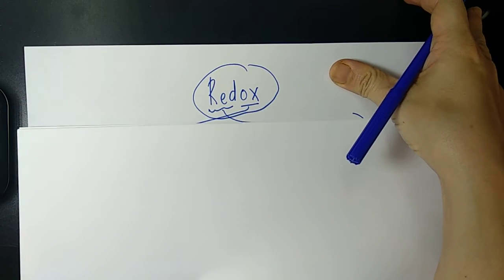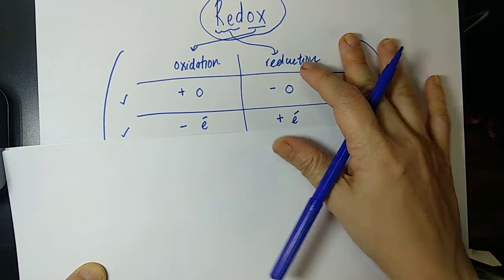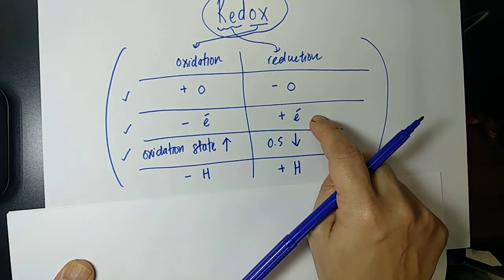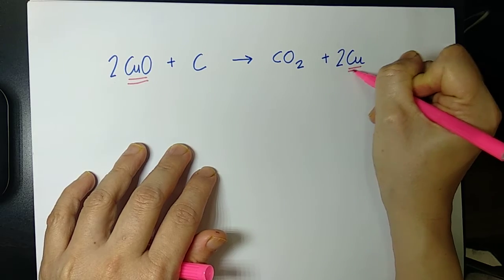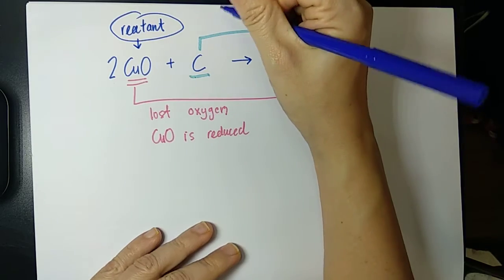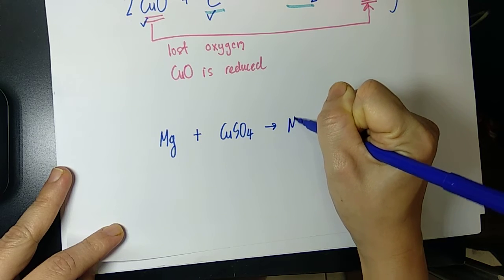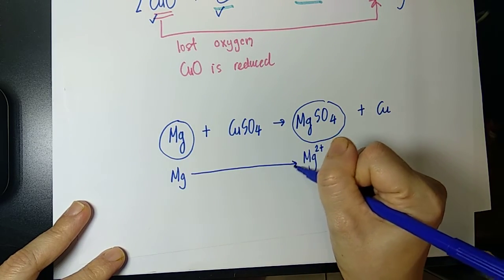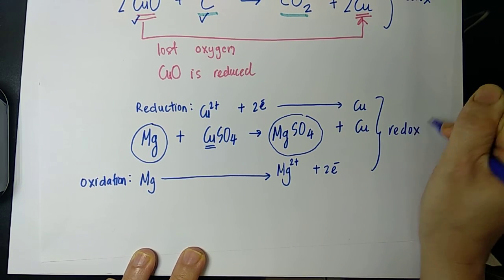Redox 1- introduction